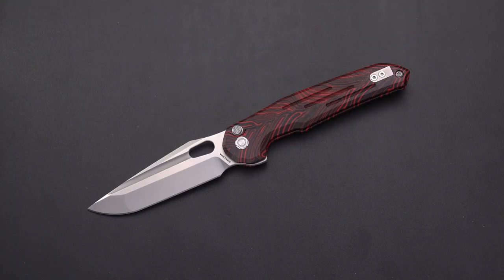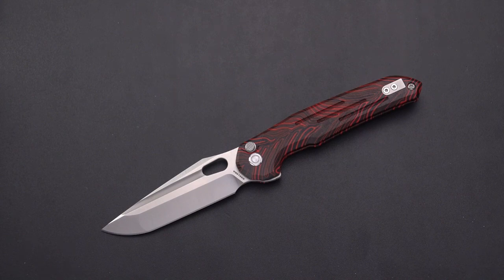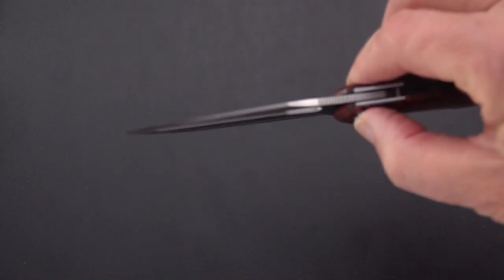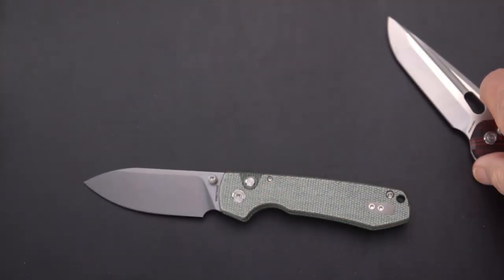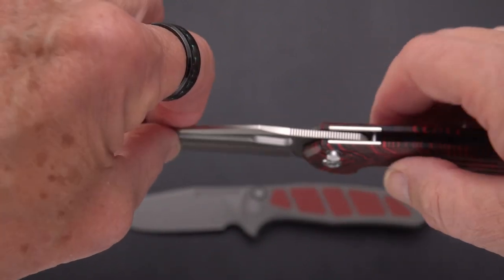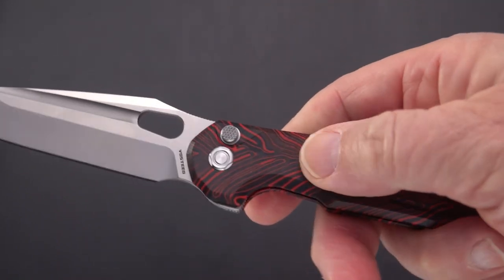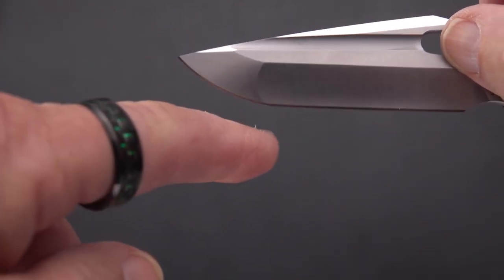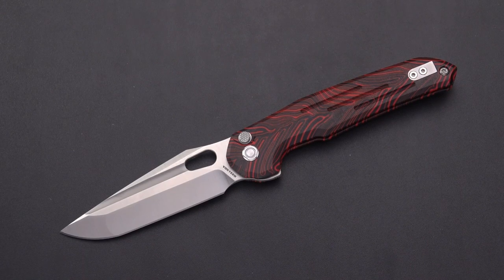NEW Folder! Vosteed Thunderbird Multi-opening Button Lock Blade!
The folks at Vosteed seem set on offering inventive and useful new designs and the Thunderbird is at the top of the list, for sure!  It has at lease four methods of being opened, rides crazy smooth on bearings, with lots of EDC potential and everyday carry sturdiness. Check it out!